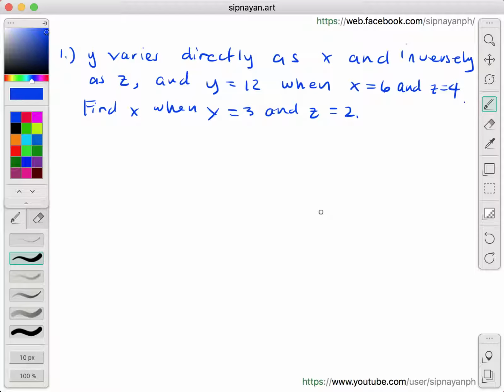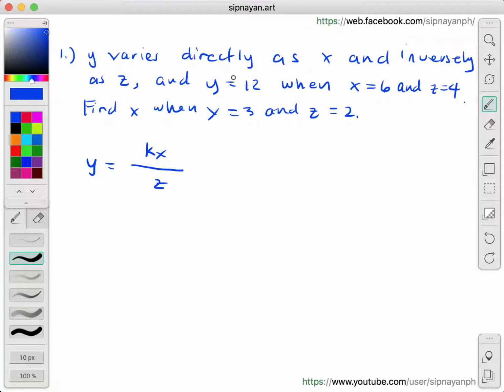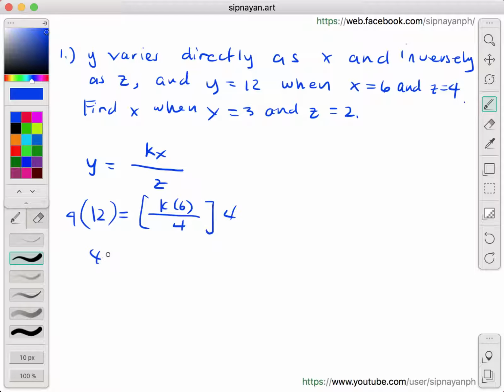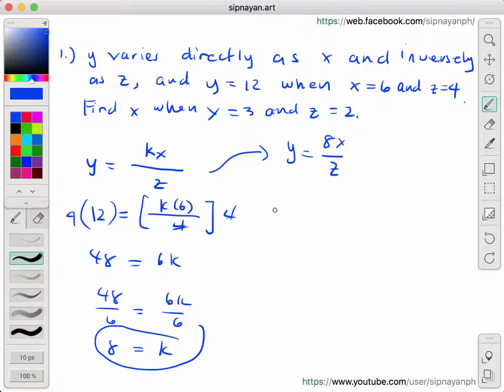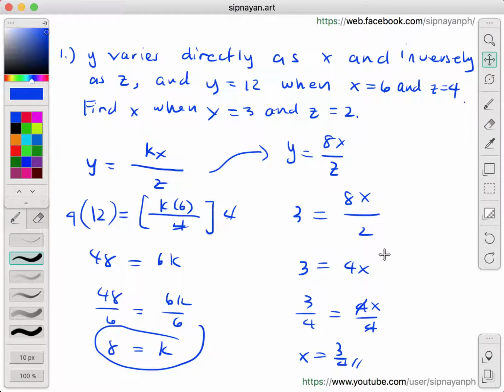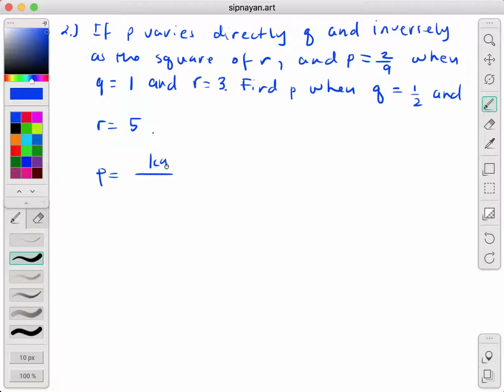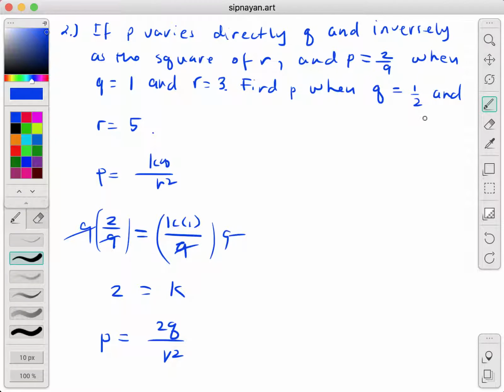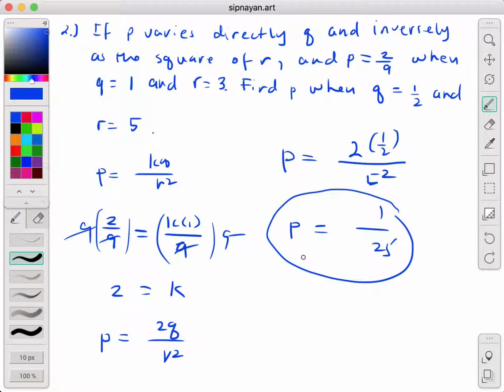CVA2 Combined Variation Tutorial Part 2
In this video, we solve some problems involving combined variation.